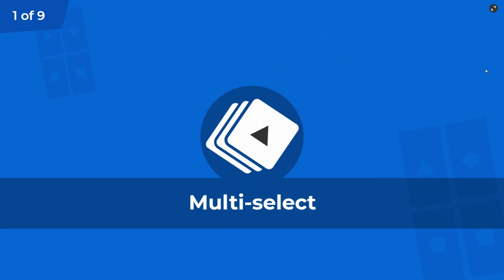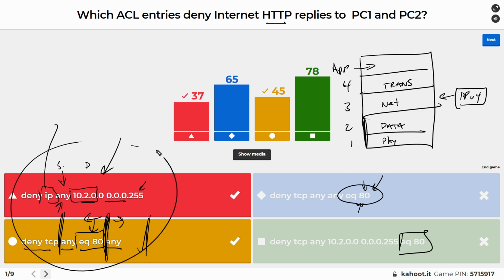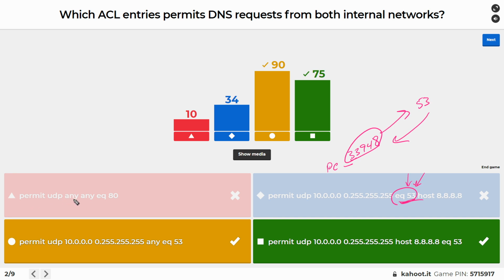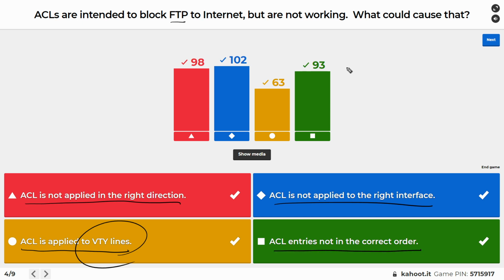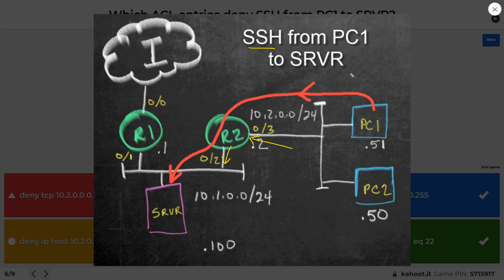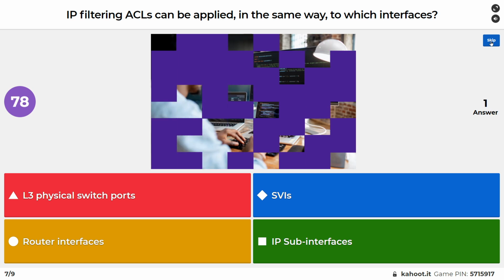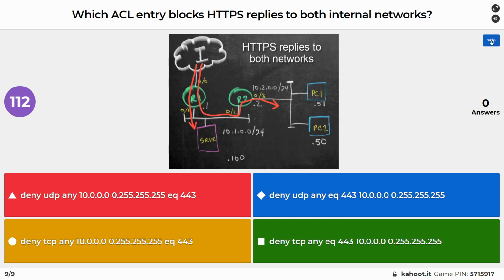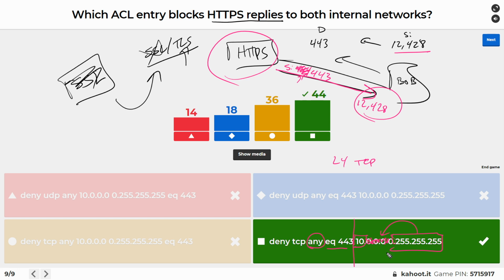Edited ACL Quiz Recording Feb 2021 | Cisco CCNA 200-301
Join me for a live Cisco CCNA 200-301 quiz each Sunday at 11am pacific.

🦘 Jump links:
00:00  ⏩ Video Begins
00:35  ⏩ Question #1
04:27  ⏩ Question #2
08:05  ⏩ Question #3
09:55  ⏩ Question #4
11:55  ⏩ Question #5
13:35  ⏩ Question #6
17:40  ⏩ Question #7
20:26  ⏩ Question #8
22:20  ⏩ Question #9